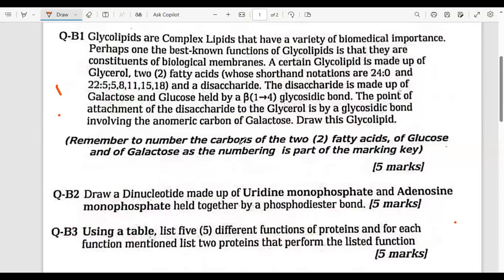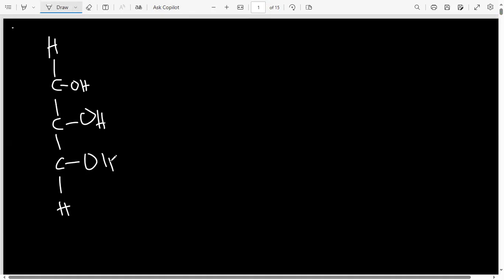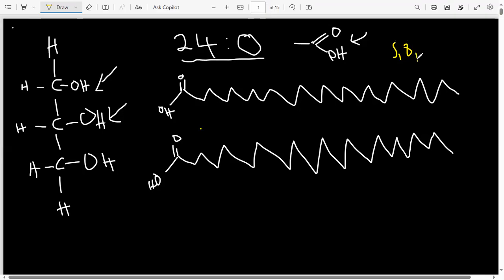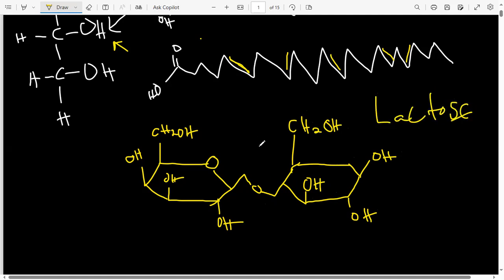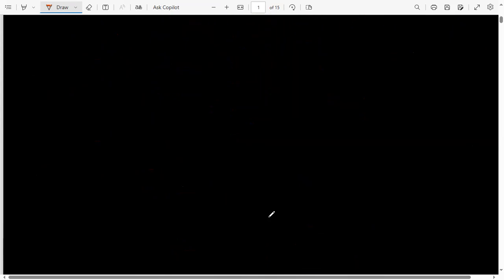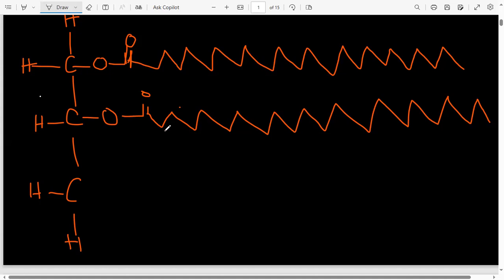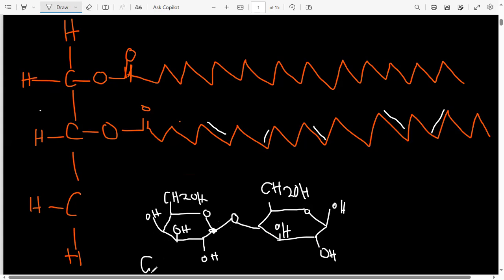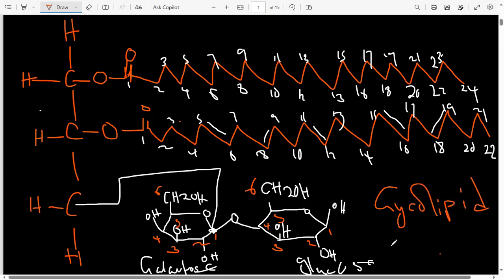How to Draw a Glycolipid